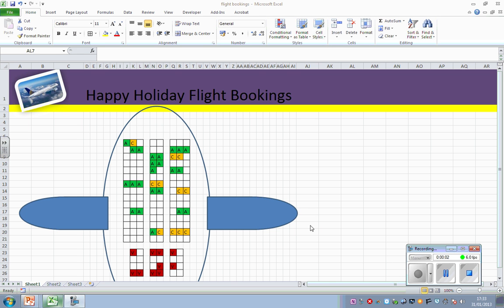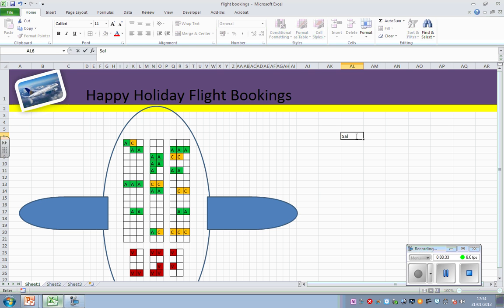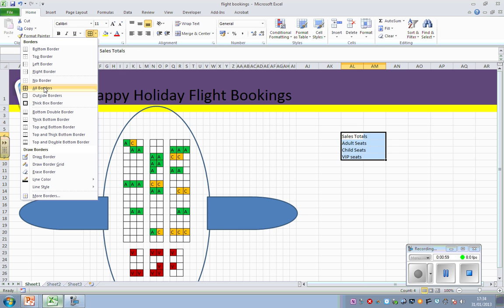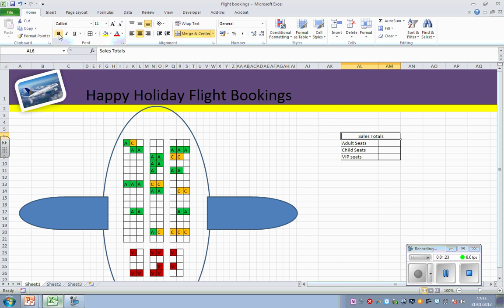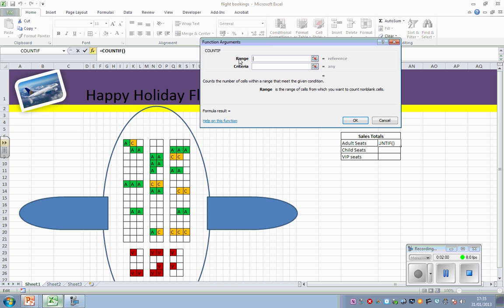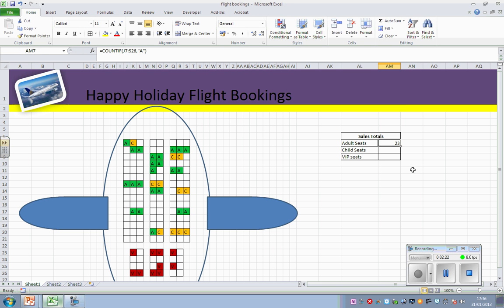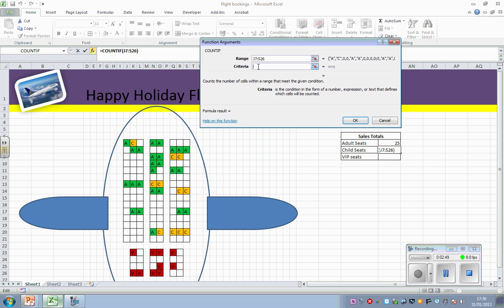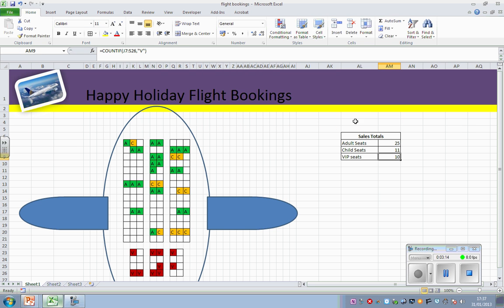Step 1 Countif